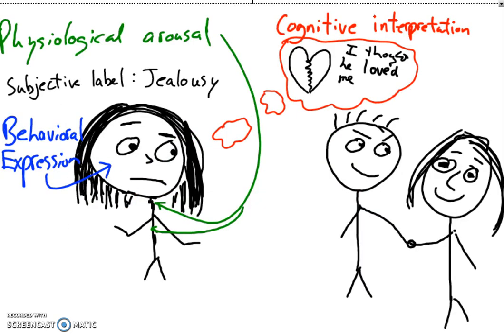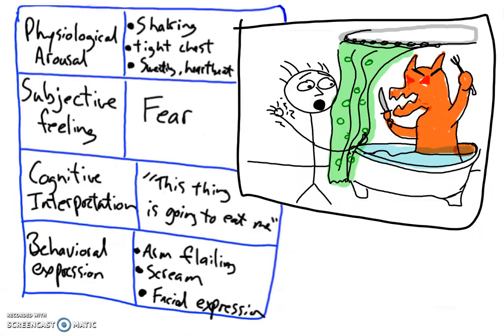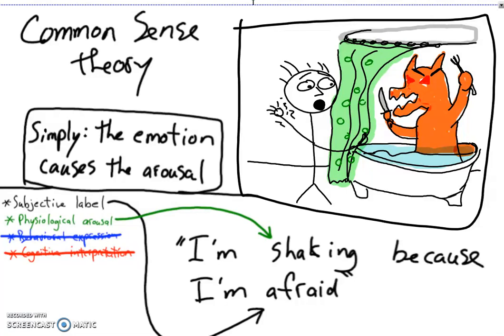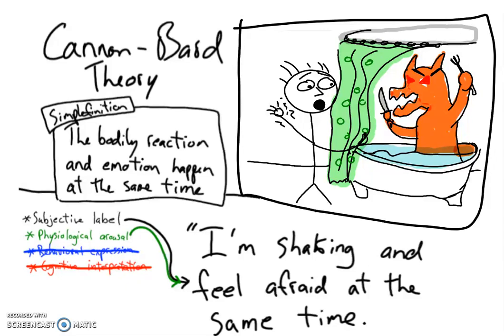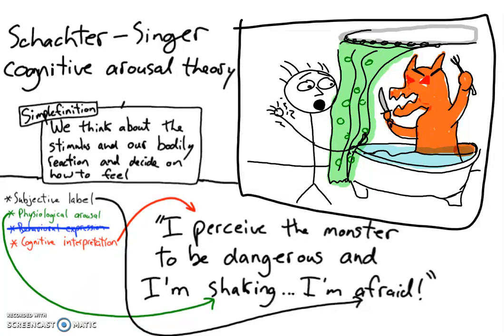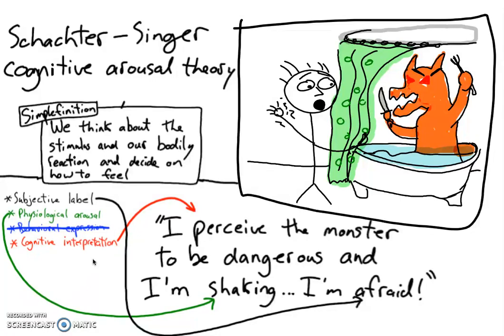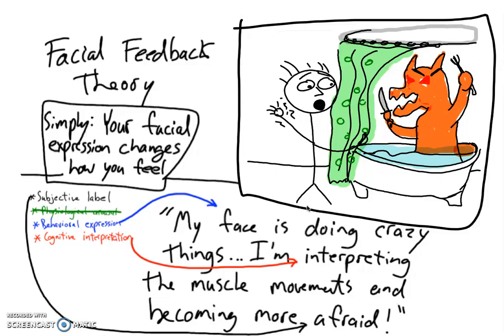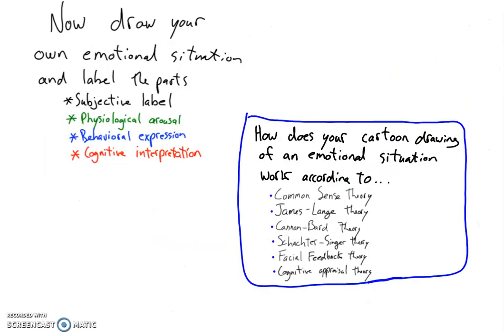Theories of Emotion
SMARTboard drawings of examples of the psychological emotional theories. A video for AP Psychology.

National Standards for High School Psychology Curricula --
Standard Area: Emotion

Content Standard 1: Perspectives on emotion: Students are able to...
 --1.1 Explain the biological and cognitive components of emotion
 --1.2 Discuss psychological research on basic human emotions
 --1.3 Differentiate among theories of emotional experience

Content Standard 2: Emotional interpretation and expression
--2.1 Explain how biological factors influence emotional interpretation and expression
--2.3 Explain how environmental factors influence emotional interpretation and expression

Content Standard 3: Domains of emotional behavior
-- 3.1 Identify biological and environmental influences on the expression and experience of negative emotions, such as fear
 --3.2 Identify biological and environmental influences on the expression and experience of positive emotions, such as happiness

Examples like these are the best. Want more examples? Check out Xamplr, it's a website I made for learning vocabulary via examples. It's got all the psychology vocab and about 500 collegiate vocab words ready for you to learn, practice and create.